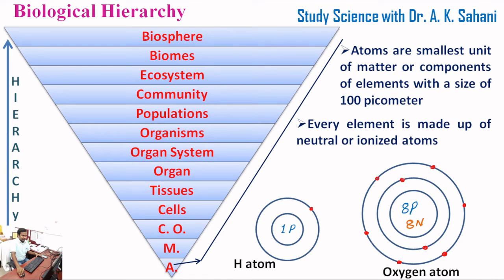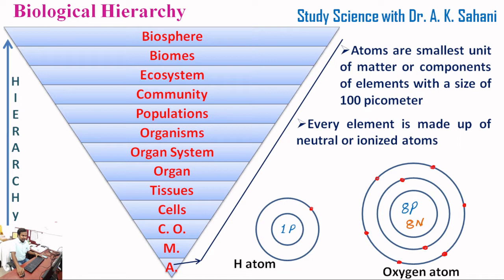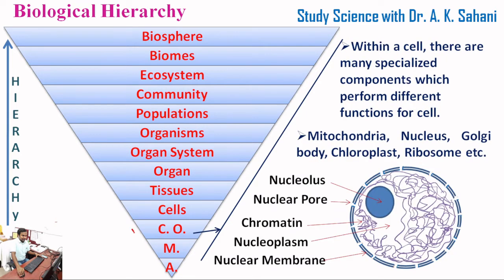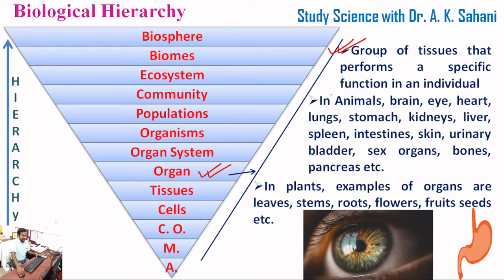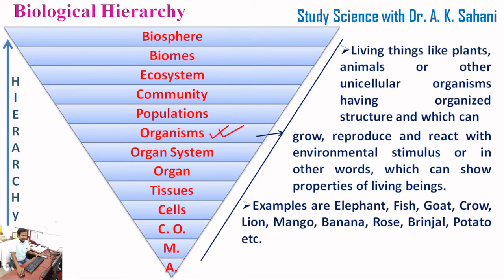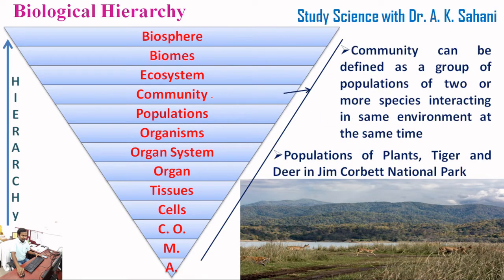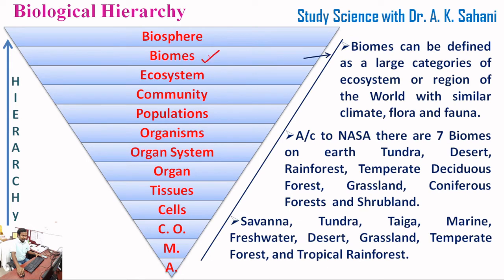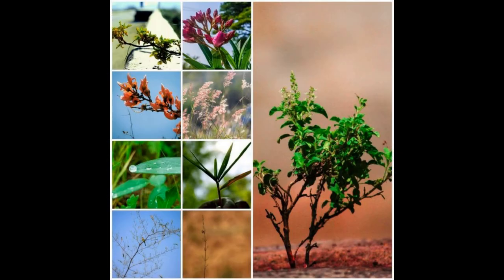Biological Hierarchy / Levels of Organization in Biology / Levels of Biological Hierarchy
This video is related to biological science and you have been given information from the smallest level to the largest level of organisms in it. Level after level gets a bit complicated as the first level makes up the second and the second makes up the third. Each level or sequence has its own distinct characteristic which sets it apart from each other. You will see all these aspects in this video in English. My best wishes are with you. 👍

What are the 12 levels of biological hierarchy?
What are the hierarchy levels of life?
What is the correct order of the biological hierarchy?
What are the 13 levels of biological organization?
What Are the Levels of Organization in Biology?

💡After Completion of video💡
🔔 Keep all notification on